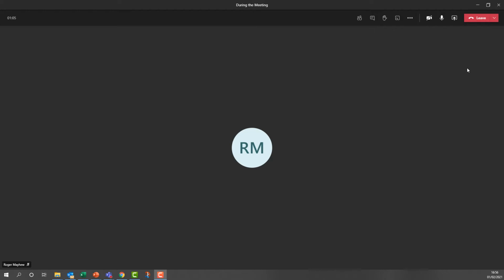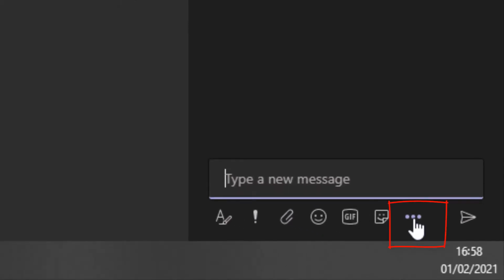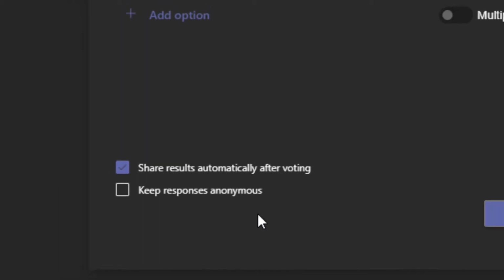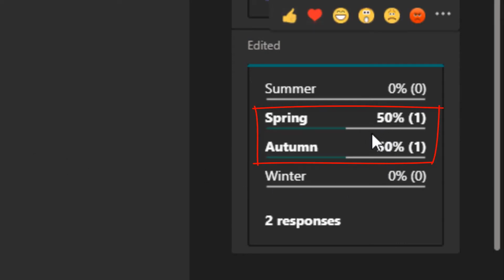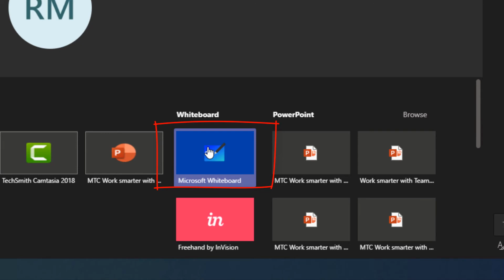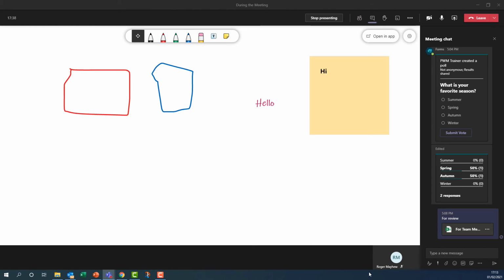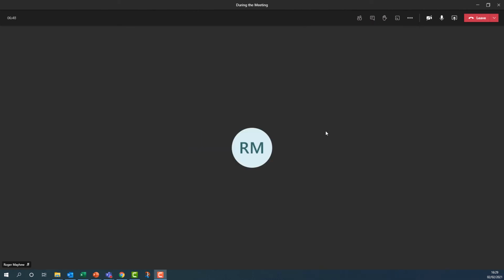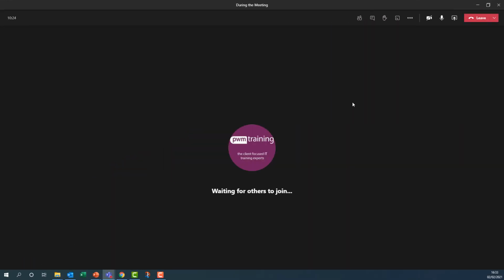MS Teams - During the Meeting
This is a short video in relation to Microsoft Teams which you will have on your EUC device.

- Questions via chat
- Sharing files/websites/polls
- Using the whiteboard
- Delegate reports
- Ending the meeting